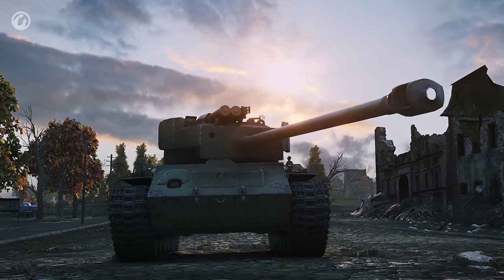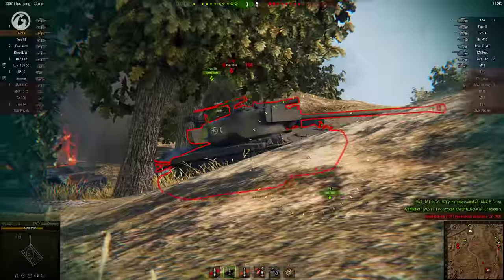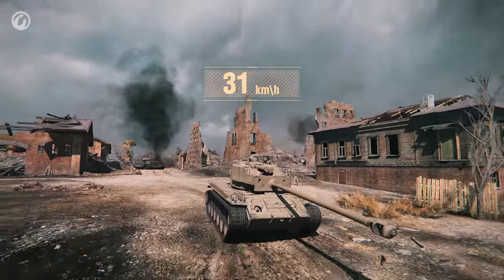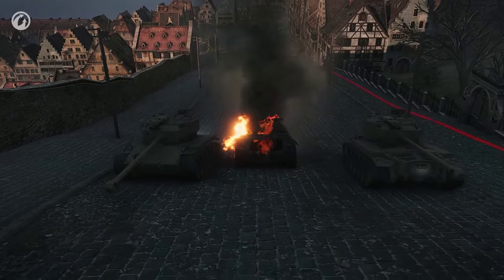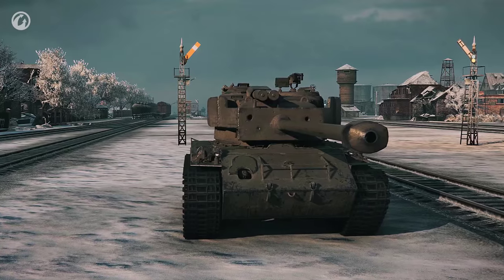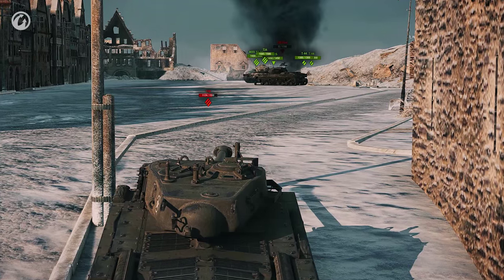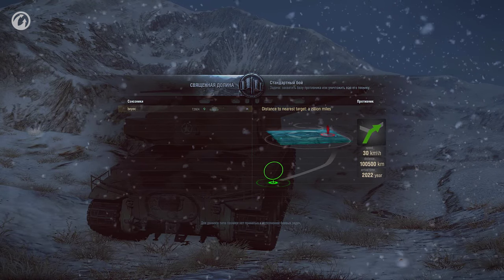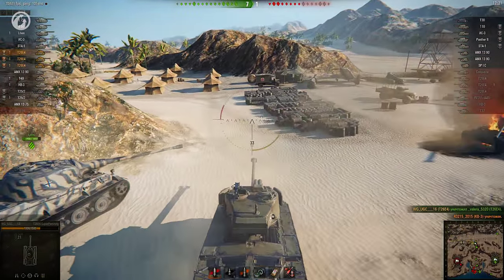World of Tanks - T26E4 SuperPershing. Layer Cake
Which medium tank is stronger than any heavy? Why speed isn't the key parameter for a medium tank? Which tank borrowed its armor to another one? The T26E4 Super Pershing knows the answers to these questions! Meet a new episode of Guide Park series! Happy viewing!